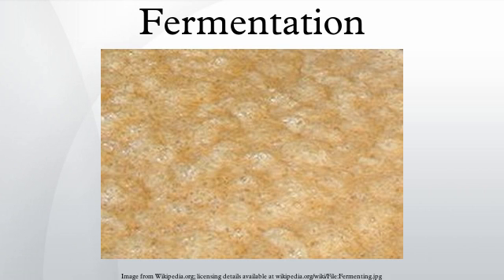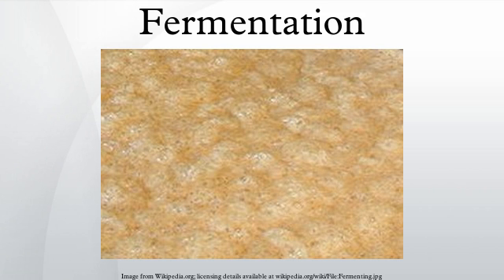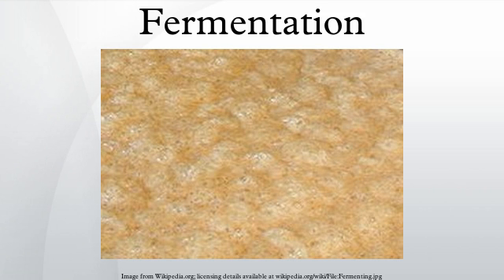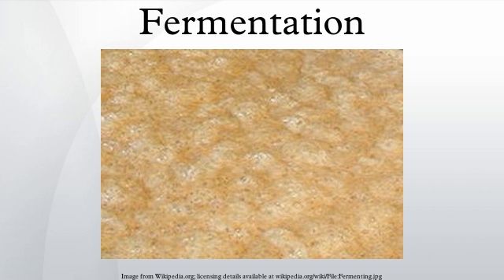Fermentation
Fermentation is a metabolic process that converts sugar to acids, gases and/or alcohol. It occurs in yeast and bacteria, but also in oxygen-starved muscle cells, as in the case of lactic acid fermentation. Fermentation is also used more broadly to refer to the bulk growth of microorganisms on a growth medium. French microbiologist Louis Pasteur is often remembered for his insights into fermentation and its microbial causes. The science of fermentation is known as zymology.
Fermentation takes place in the absence of oxygen (when the electron transport chain is unusable) and becomes the cell’s primary means of ATP (energy) production. It turns NADH and pyruvate produced in the glycolysis step into NAD+ and various small molecules (see examples below). In the presence of O2, NADH and pyruvate are used in respiration; this is oxidative phosphorylation, it generates a lot more ATP in addition to that created by glycolysis, and for that reason cells generally benefit from avoiding fermentation when oxygen is available. Exceptions include obligate anaerobes, which cannot tolerate oxygen.